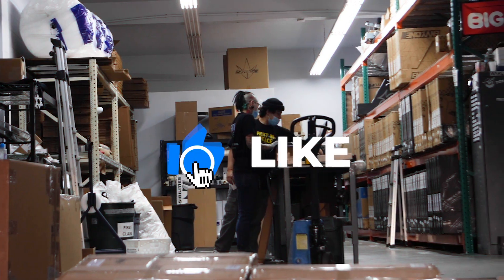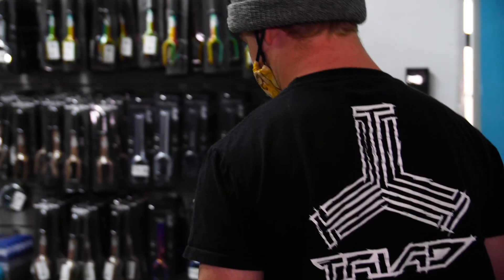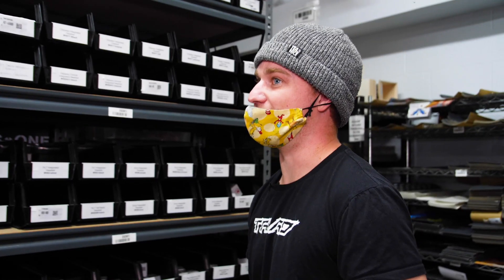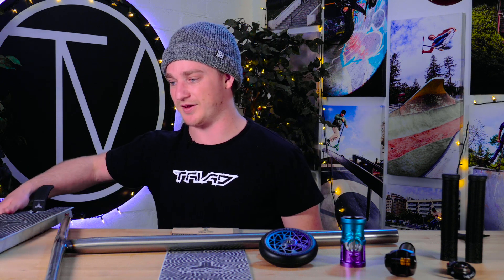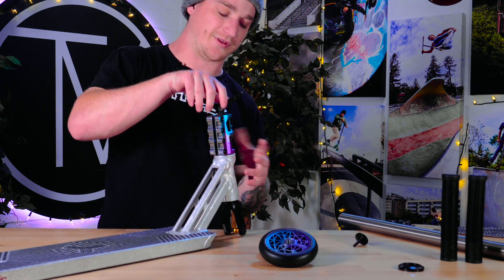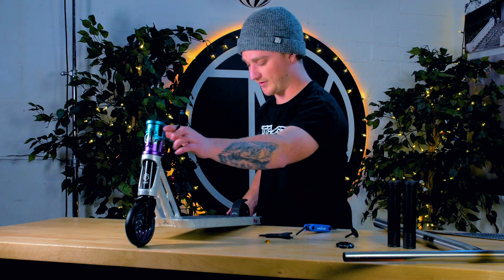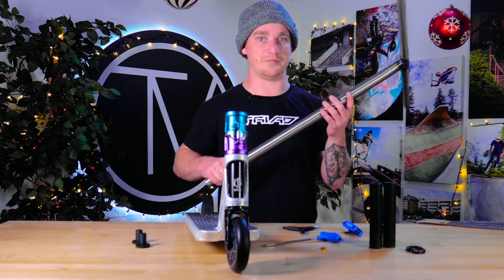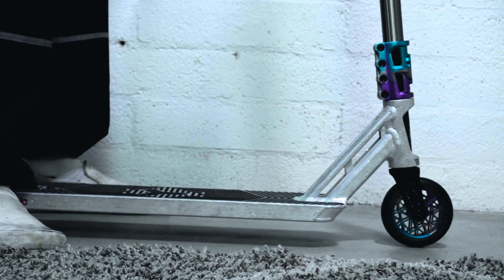Custom Build #336 (ft. Bransyn Smith) | The Vault Pro Scooters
We had Triad and Oath Team Rider Bransyn Smith stop by the shop earlier this week, so we thought it was only right to have him film a Custom Build! He used a ton of parts he actually rides on his own scooter and breaks down why he loves them so much!